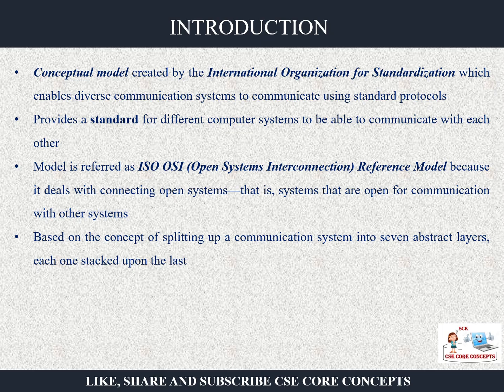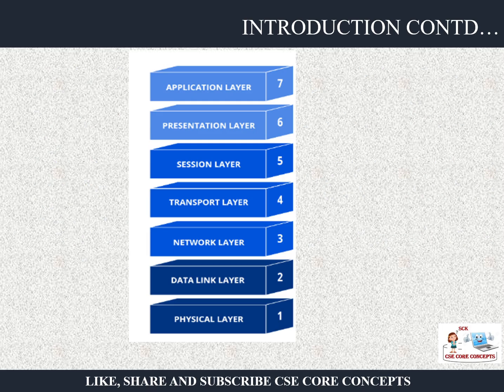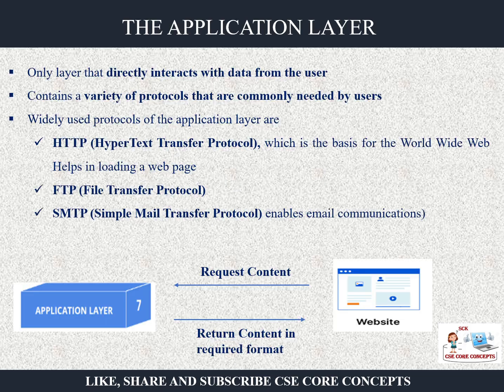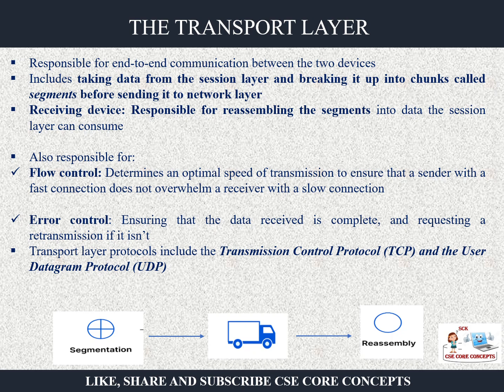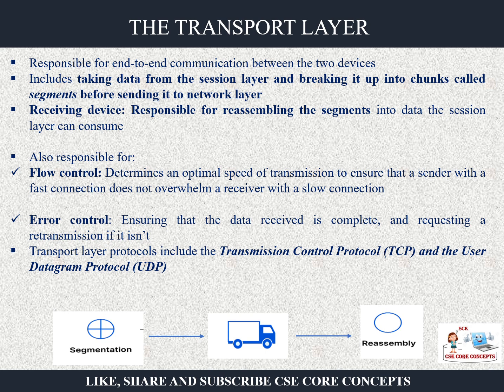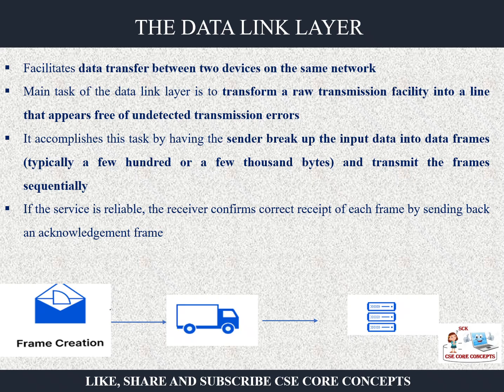Lec. 3 The OSI REFERENCE MODEL: A COMPREHENSIVE OVERVIEW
In this video the ISO OSI model is discussed